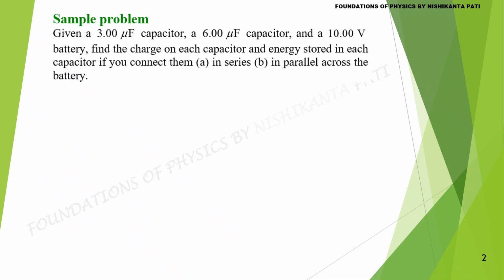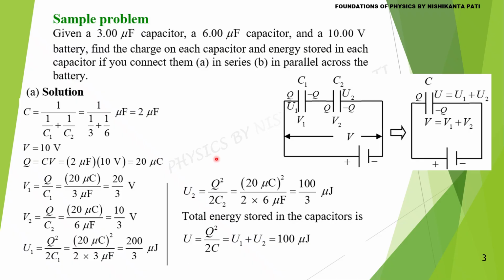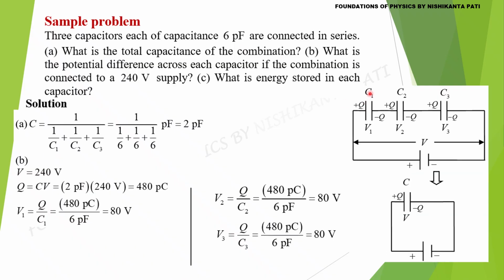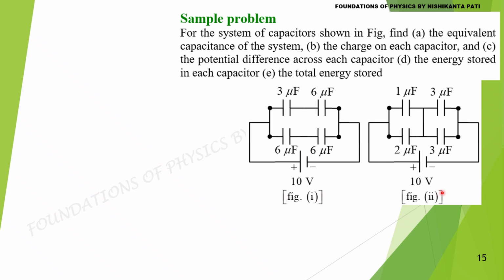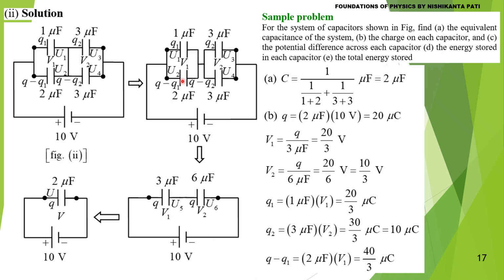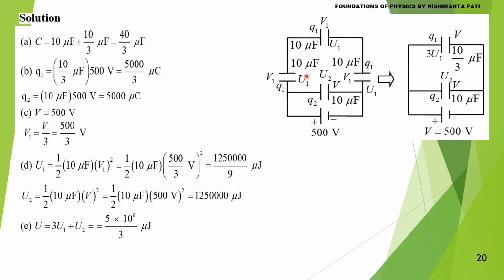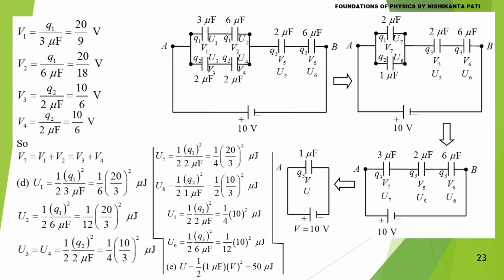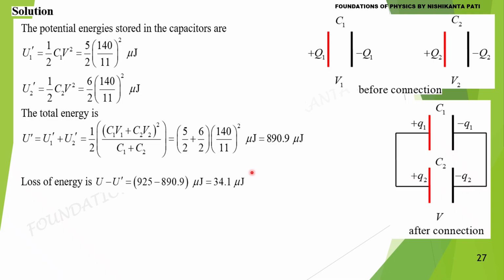Problems On Combination Of Capacitors (With Battery) | Solved Examples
In this video, important problems on the combination of capacitors with a battery are solved.
This topic is essential for Class 12 Physics and is frequently asked in exams like JEE, NEET, and board exams.
What you’ll learn:
• Capacitors in series and parallel (with battery condition)
• Step-by-step problem-solving approach
• Important exam-level numericals
This video is focused on strengthening your problem-solving skills rather than just theory.